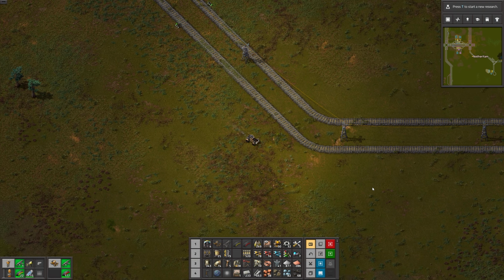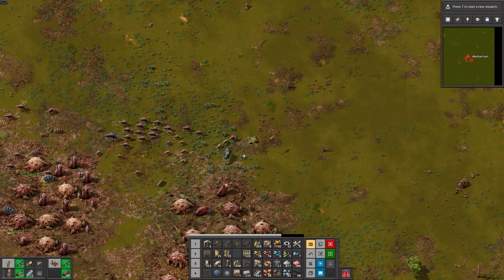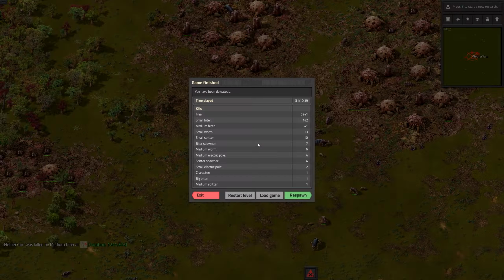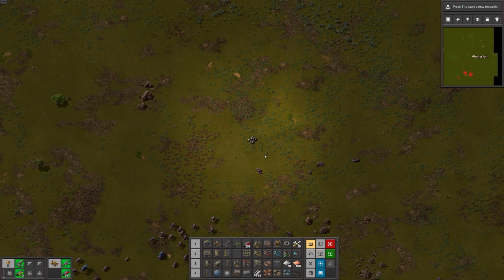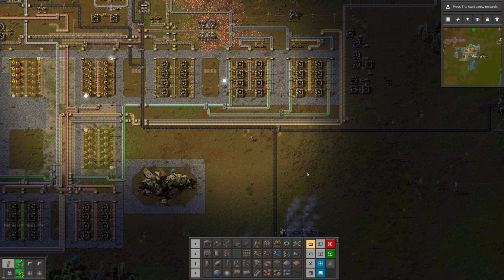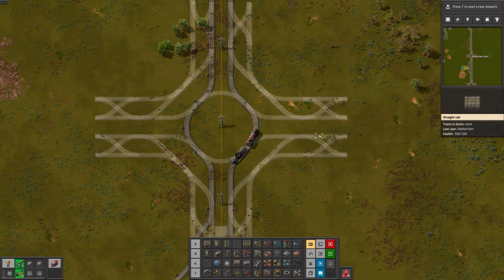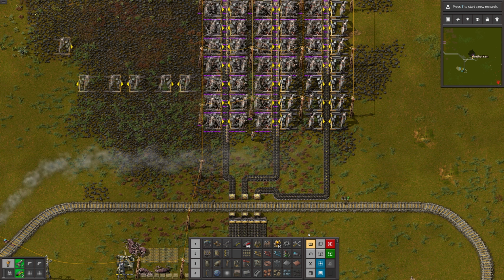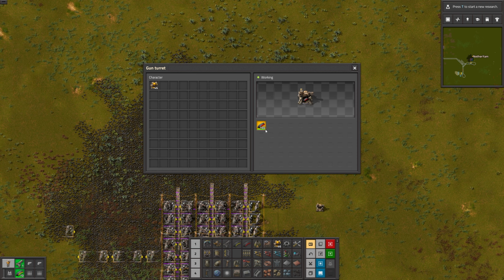"Disaster Strikes" - Factorio - Episode 47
Oh no. Oh No. OH NO!
...ok, it wasn't that bad.

Factorio
Initially released February 2016
Developed and Published by Wube Software